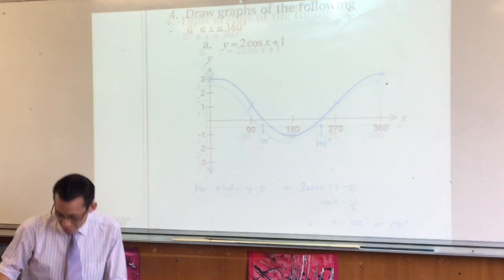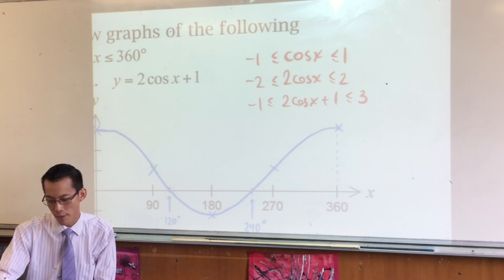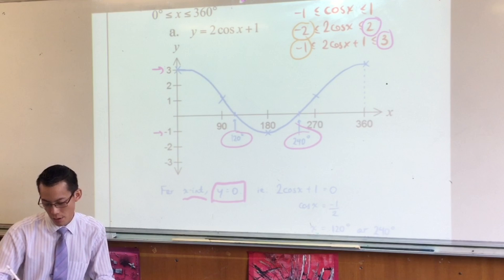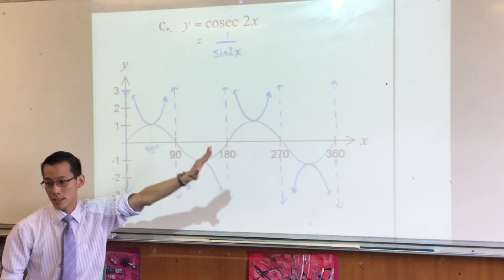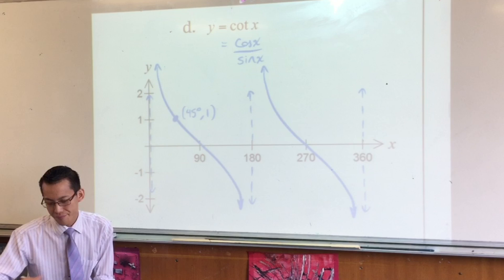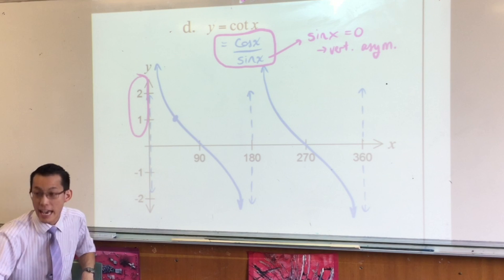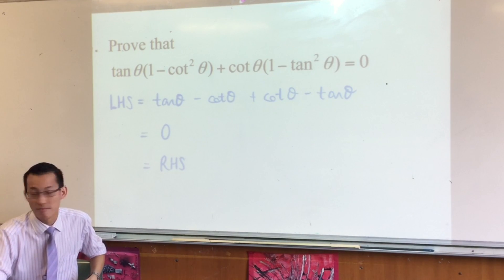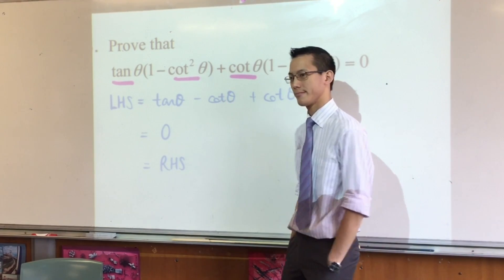Y11 Maths Ext 1 Quiz (3 of 3: Graphs of Trig Functions)